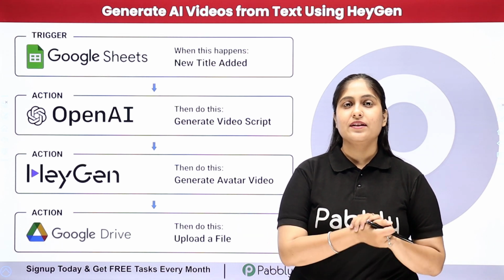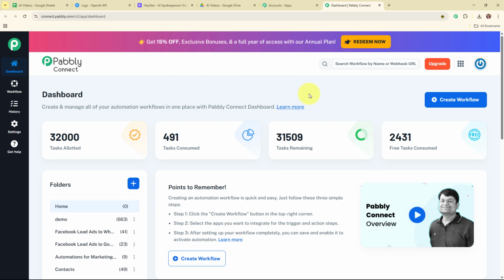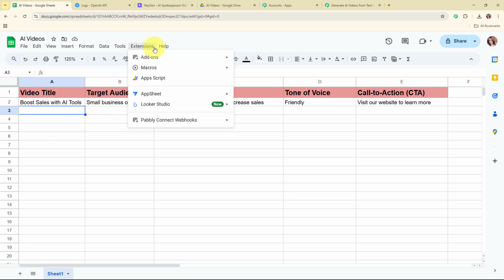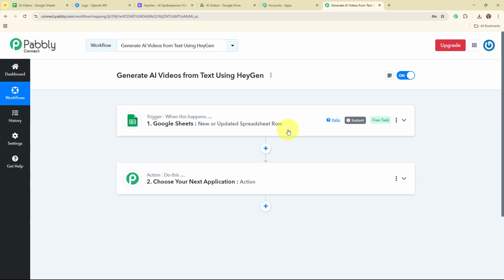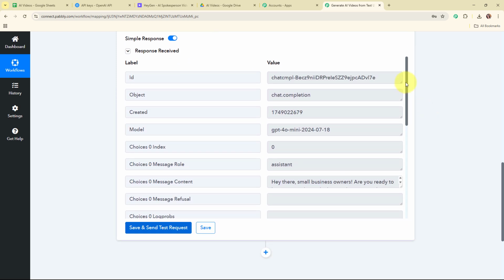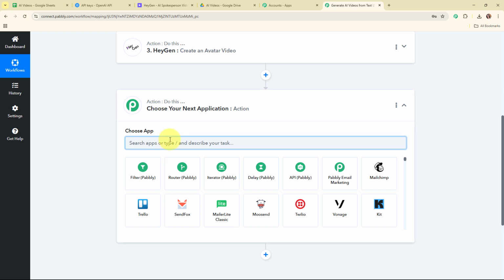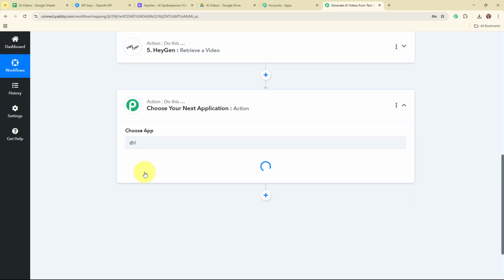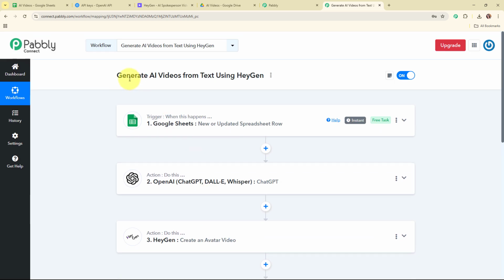How to Generate AI Videos from Text Using HeyGen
In this video, you'll learn how to generate AI videos from text using HeyGen. We'll guide you through the process of transforming written content into engaging videos with the powerful features of HeyGen. Pabbly Connect simplifies this workflow by automating the integration between your text inputs and HeyGen, eliminating the need for manual video editing. This approach not only saves you time but also enhances your content creation process, making it more efficient and enjoyable.

Use Case:-

I run a product marketing agency. Instead of hiring video editors, I now use HeyGen to turn product descriptions into short, animated videos for social media. It’s quick, cost-effective, and looks super professional.

Benefits of Pabbly Connect:

1. Automation: Save time, money, and resources by automating tasks.

2. Integration: Connect various web services to create efficient workflows.

3. Security: Enjoy industry-standard security for your data.

4. Scalability: Easily add new applications and services to your workflow.

5. Cost-effective: Choose from plans suitable for different business sizes, with no charges for internal tasks.